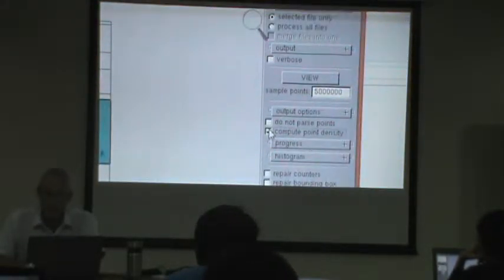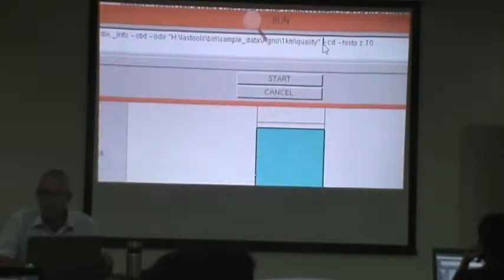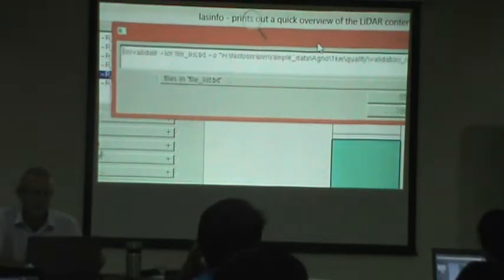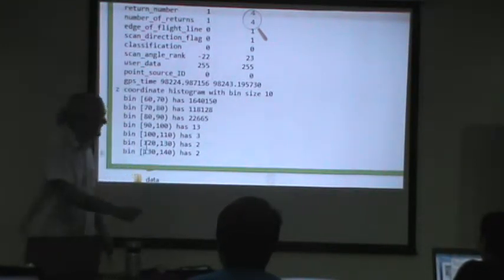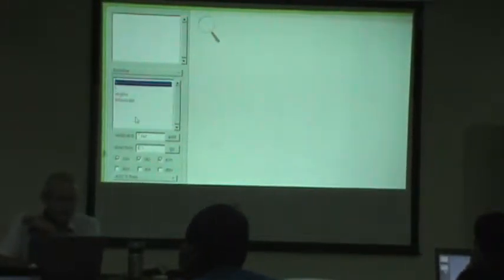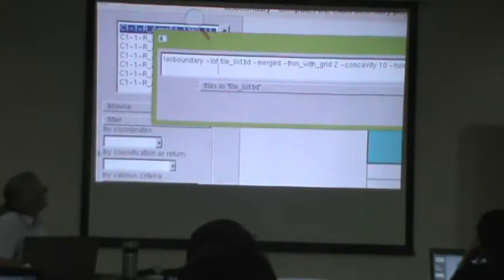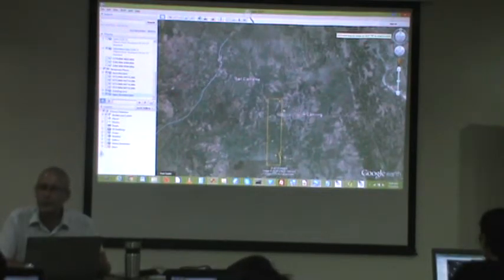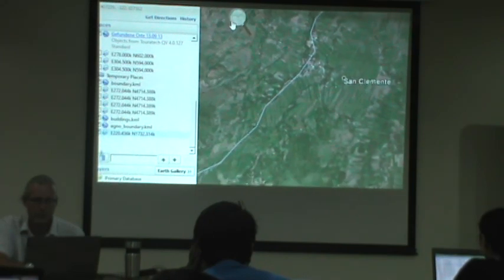Introduction to LAStools at UP Diliman (day 2, video 5)